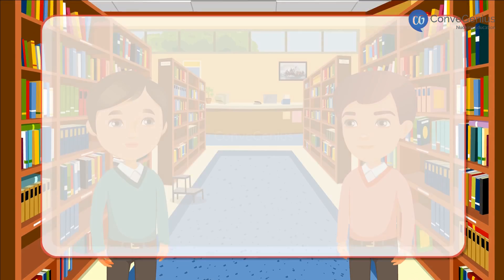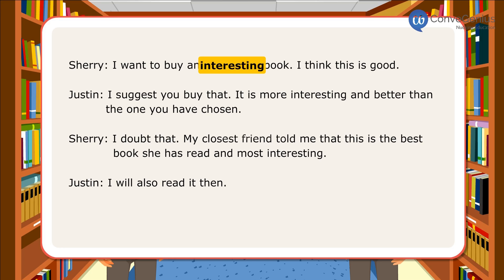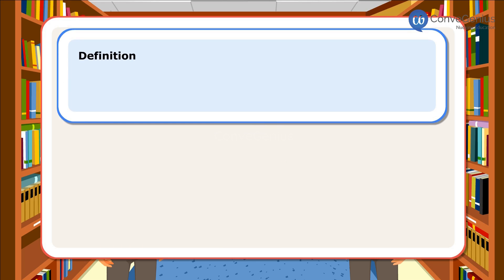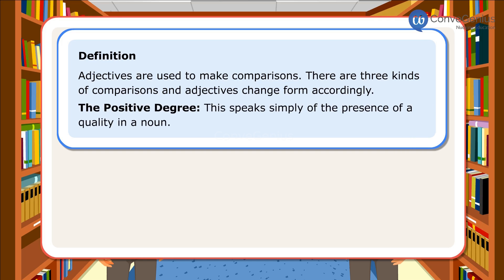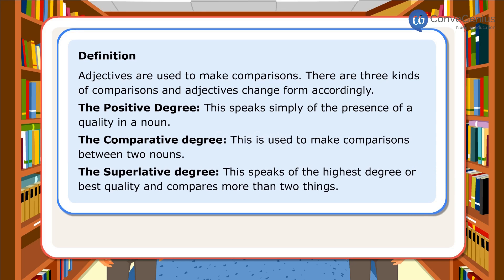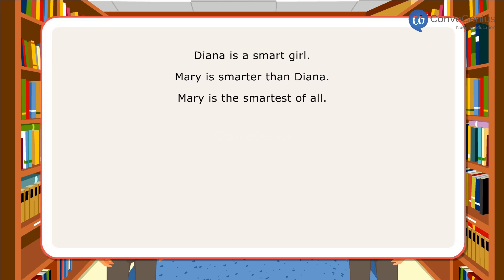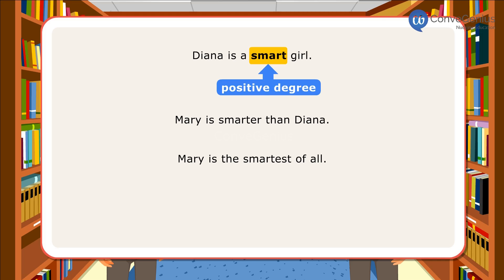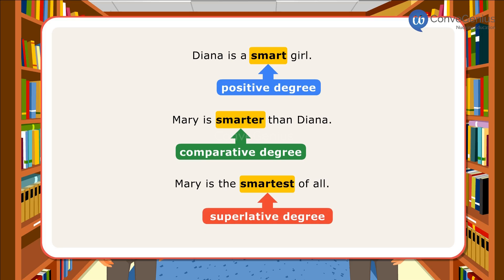Comparison of Adjectives